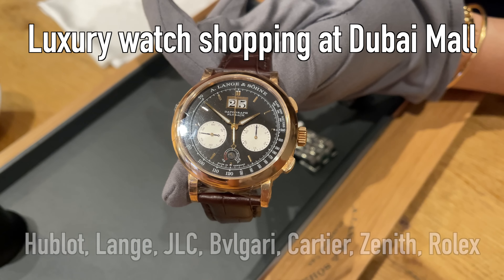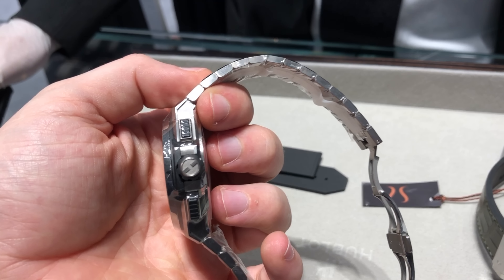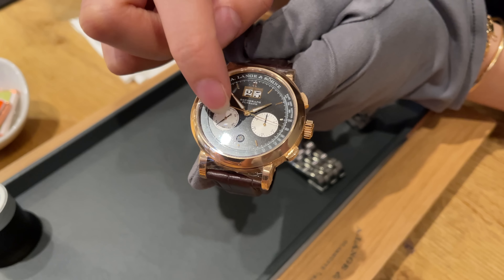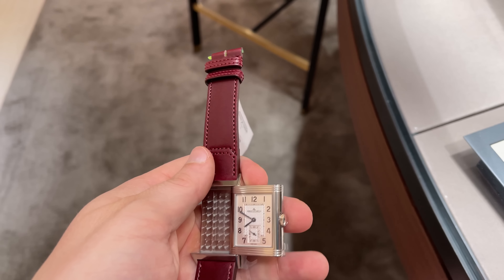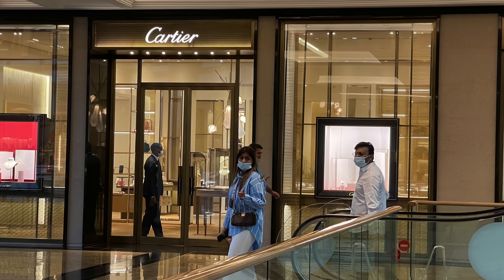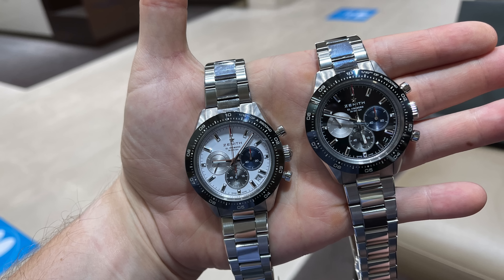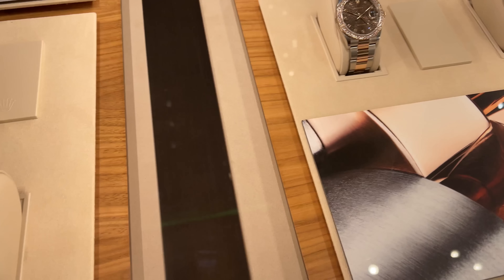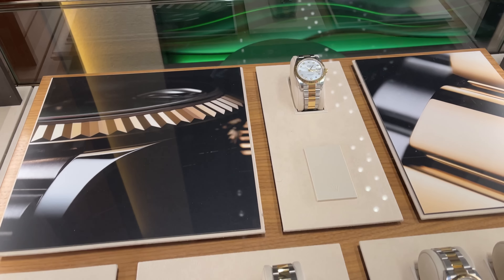Dubai Watch Shopping Rolex Cartier Hublot JLC Zenith - best watches to buy now without wish list!